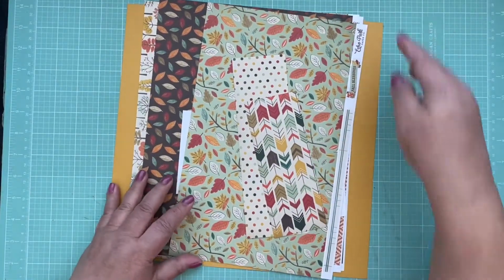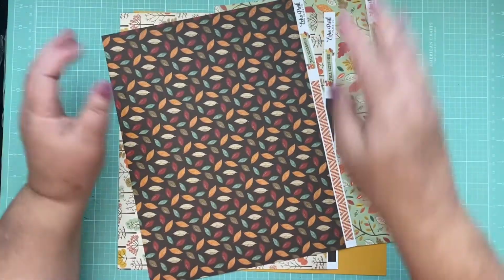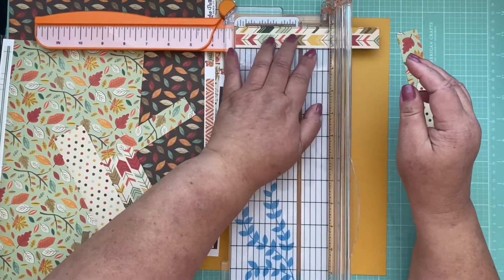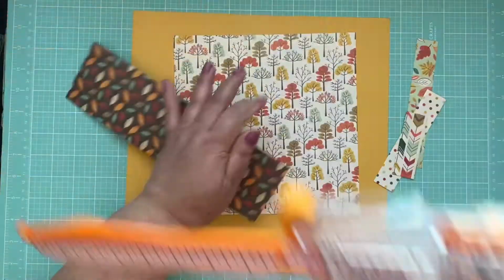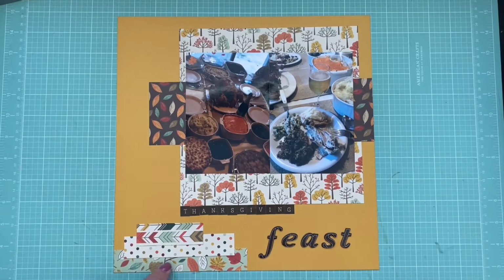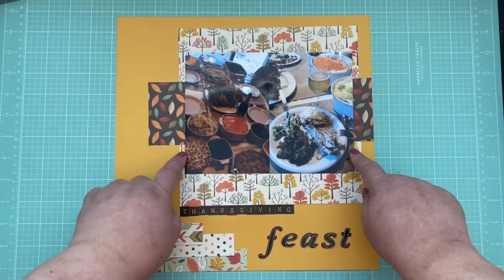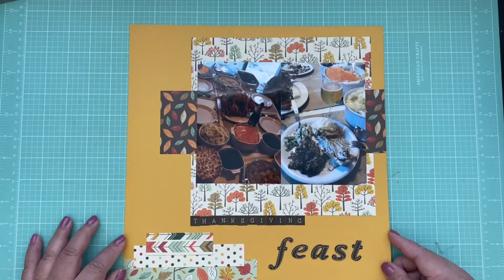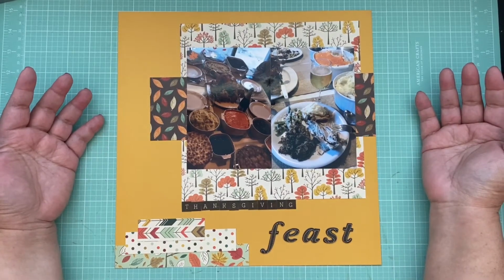FEAST - Mini Kit Monday October 2020 Layout #3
I hope you enjoy watching me create this simple layout...our 3rd Mini Kit Monday layout!